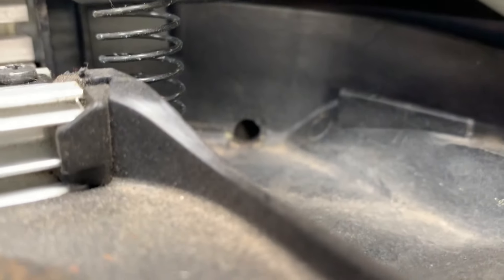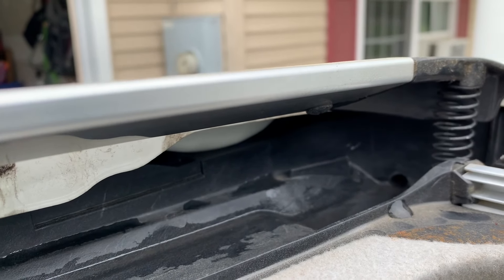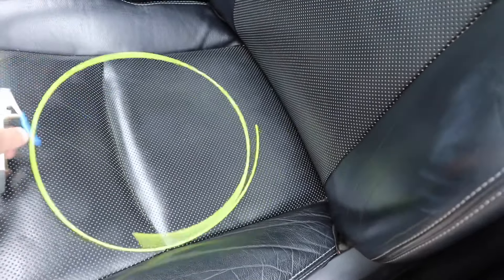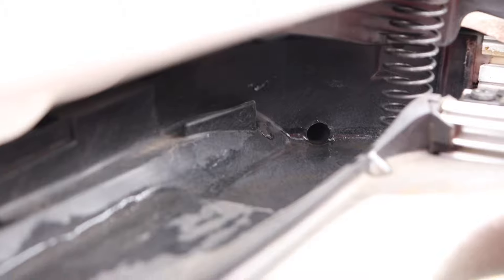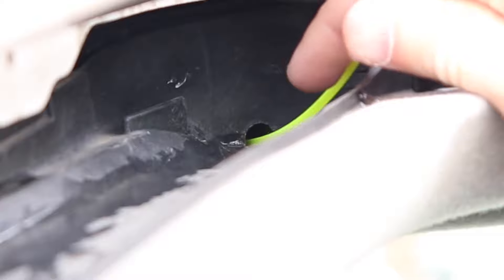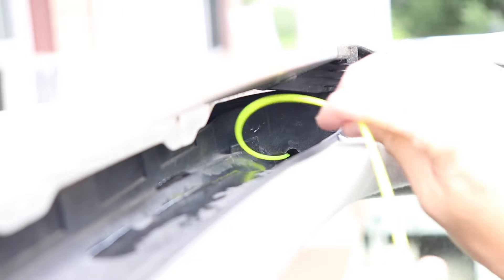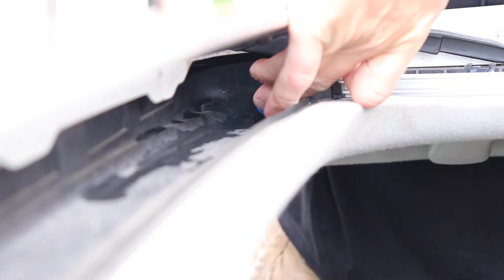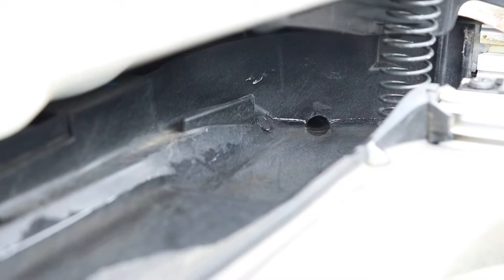How to Unclog or Clean a Sunroof Drain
In this short video I show you how to unclog and clean a clogged sunroof or moonroof drain. The process is similar for most makes and models of cars with clogged moonroof or sunroof drains.

Trimmer Line for cleaning sunroof drain
Compressed Air Can